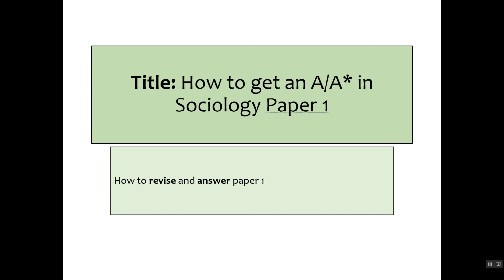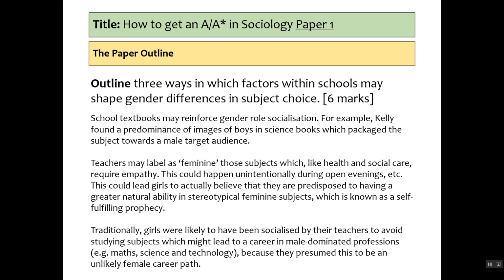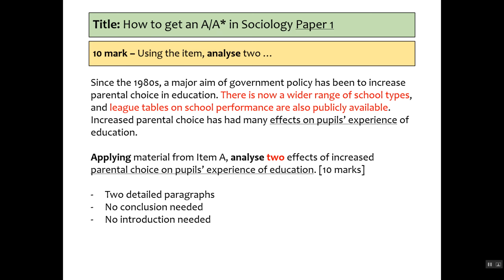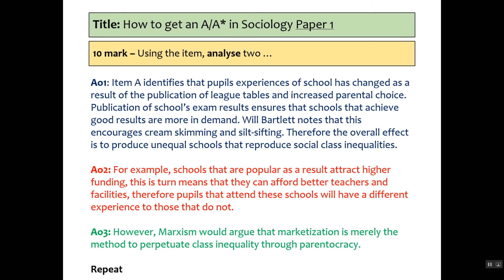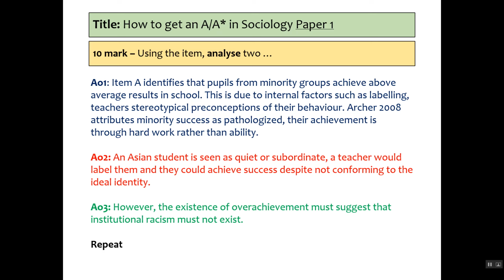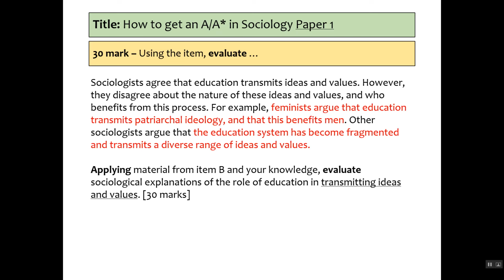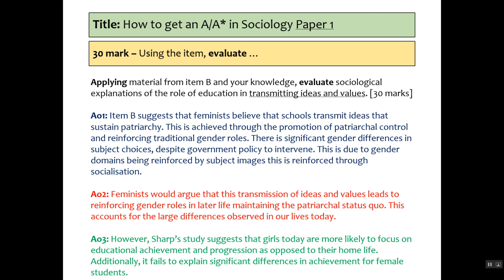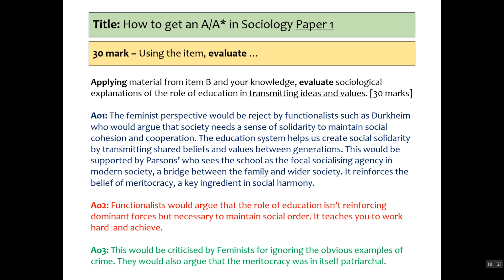A* Sociology AQA: Paper 1 Education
How to answer the first questions of the education paper one. This video is designed to assist you with your structure of the exam. In addition, it gives you some example answers to use.